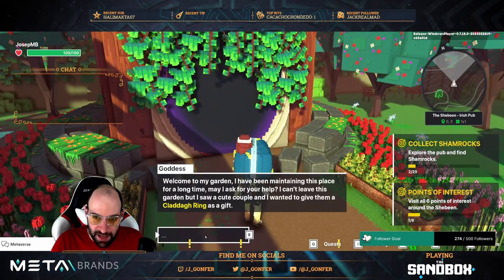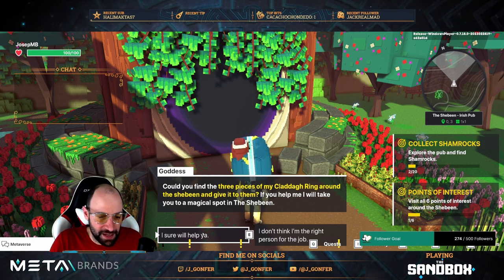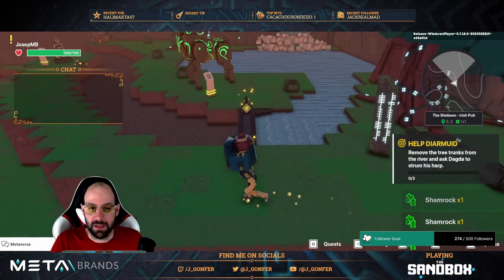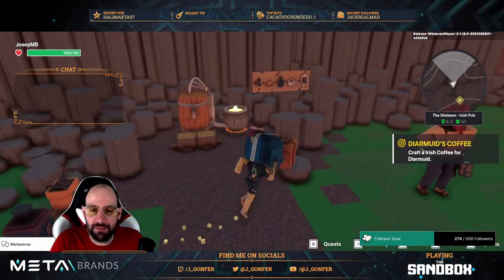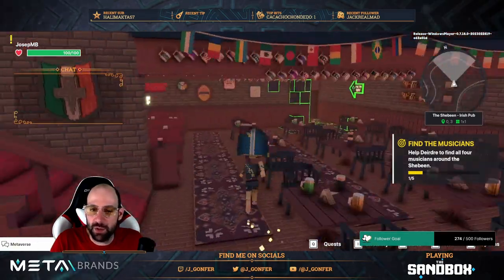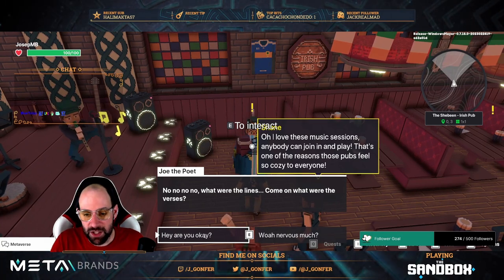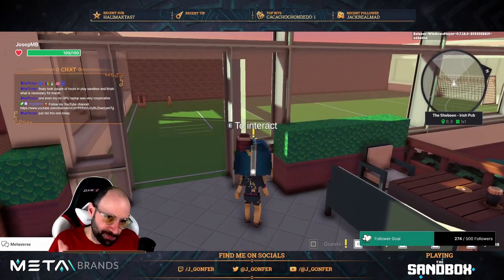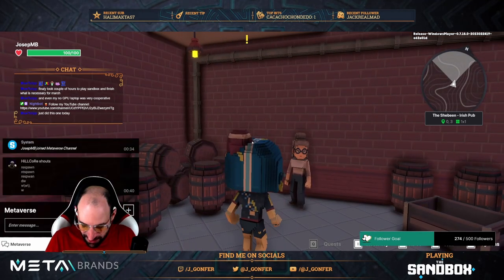The Shebeen - Irish Pub - MAY Festival Event - ALL QUESTS! ✅ (The Sandbox)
VIDEO CHAPTERS
0:00 📜 Collect Shamrocks
0:10 📜 Points of Interest
1:04 📜 Assemble the Ring
1:15 🎯 1st Piece of the Ring
2:40 🎯 2nd Piece of the Ring
2:47 🎯 3rd Piece of the Ring
3:26 👀 Deliver the Pieces of the Ring
3:47 🎯 Last Point of Interest
4:41 📜 Help Diarmuid
6:21 📜 Diarmuid's Coffee
8:33 📜 Find the Musicians
12:27 📜 Forgotten Poem
13:45 📜 Practice Hurling
14:51 📜 Problem with Drinks
16:20 📜 Brewing New Horizons
18:02 Outro

This video is a compilation of the Twitch stream on March 26, 2023:
⚠️ Available until May 26, 2023

Follow me in Twitch if you want to watch my gameplays in real time and play together with me! I love talking with my community, listening them and see how we get the best results, all together!